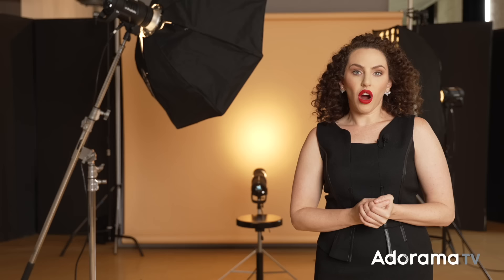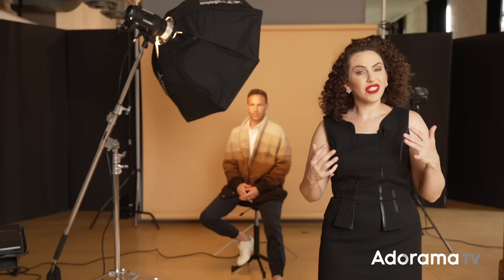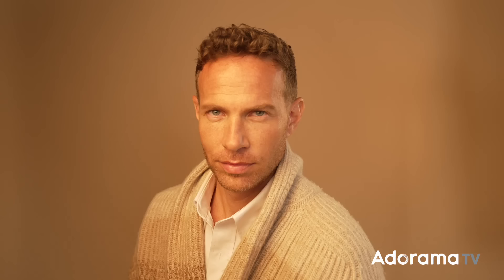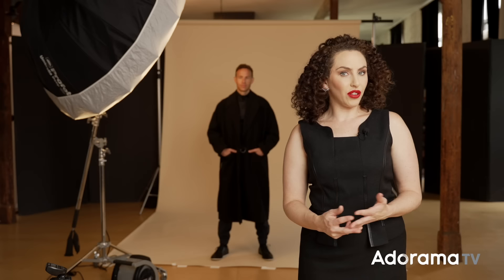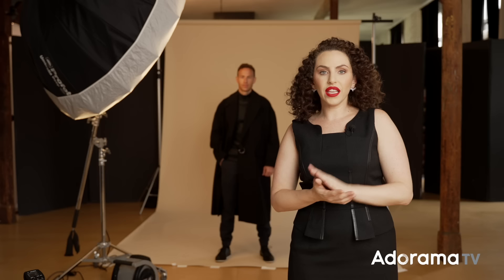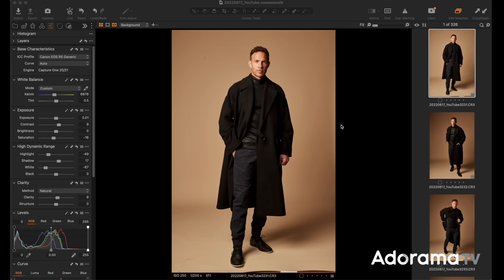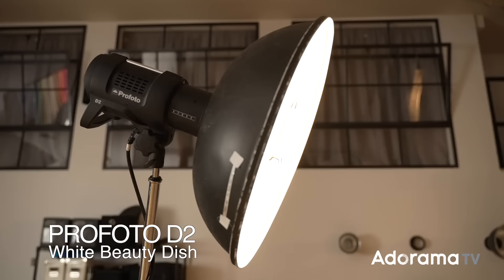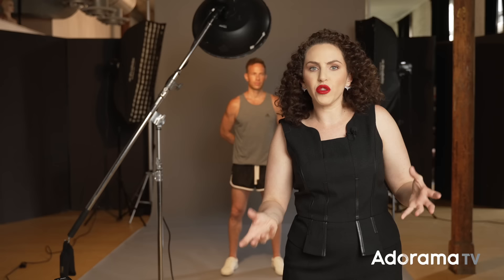Money Making Lighting Setups: Photographing Men | Inside Fashion and Beauty Photography w/ Lindsay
If you are only photographing female subjects then you are missing out on a big part of the photographic market! While I specialize in beauty photography and most often photograph women, much of my commercial work involves male subjects. I’ve photographed professional athletes, executive portraits, and fashion lookbooks— all with male subjects!

In this video, I show you the 3 lighting setups that help me make money when photographing men; headshots, commercial fashion, and athlete portraits.

Headshots (1-3 lights):
Main Light: 3ft octabox
Rim Light: 1x4ft strip softbox
Background light: 10 or 20-degree grid

Commercial Fashion/Lookbook (1-2 lights):
Main light: Large umbrella with diffusion
Fill: White V-Flat

Athlete Portraits (3 lights):
Main Light: White Beauty Dish (with and without grid)
Rim lights: 2 1x4ft strip softboxes

Remember, for any of these setups you can swap out modifiers if you wish to change the quality of light. For example, for the men’s headshot, you could use a beauty dish as the main light if you wanted a bit more contrast and sculpting. Your background choice will also mark a big difference to the final result. A brown/beige background (Savage Universal Beige or Pecan) is a great choice for bringing out skin tones and creating a welcoming result.

→ Article:
Lighting Options for Men’s Fashion Photography

*To check out my video class and lighting guide on the top money-making setups for photographing men AND women, check out my class! Money Making Photography Setups Video

Profoto 10 Degree Honeycomb Grid for the D1 Monolight

Profoto 20 Degree Honeycomb Grid for the D1 Monolight